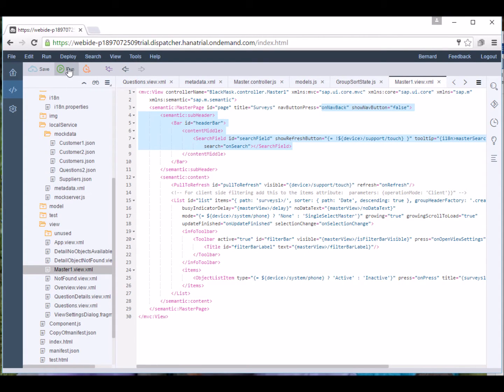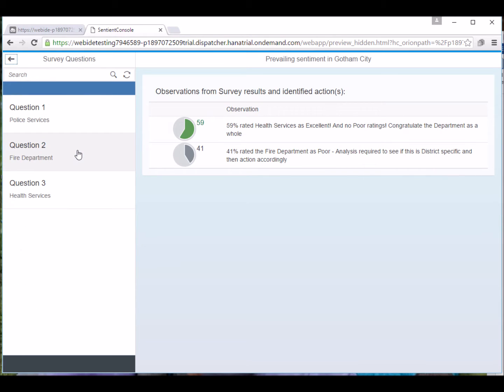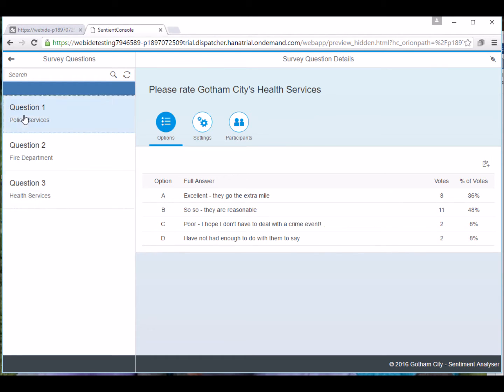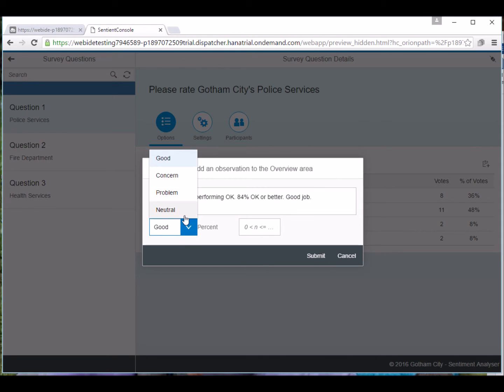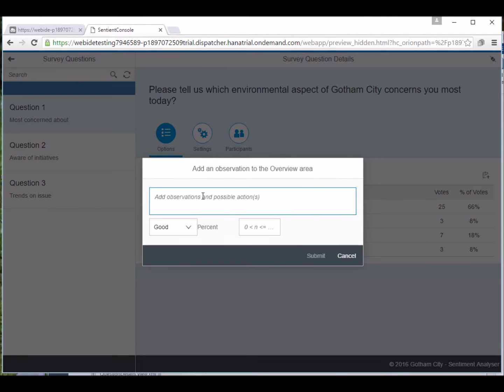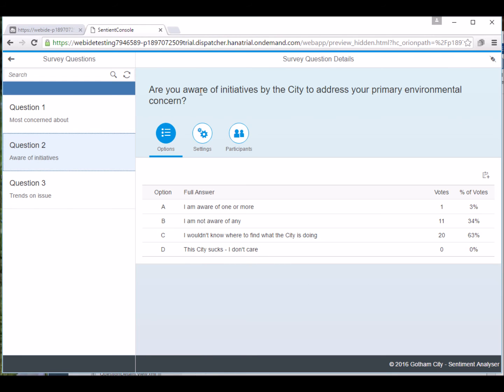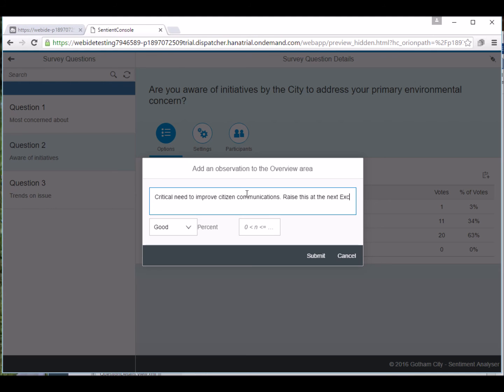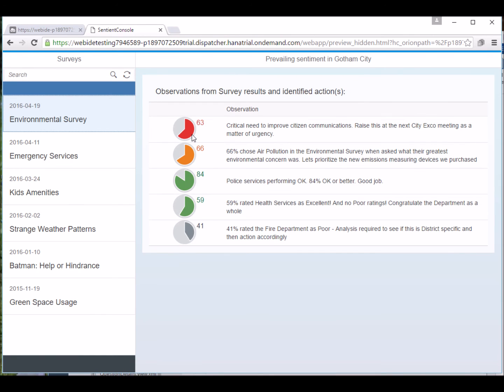SAP App Development Challenge 2016 - Sentiment Analyser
an app for the mayor of Gotham city to keep his finger on the pulse of Gotham's constituents.